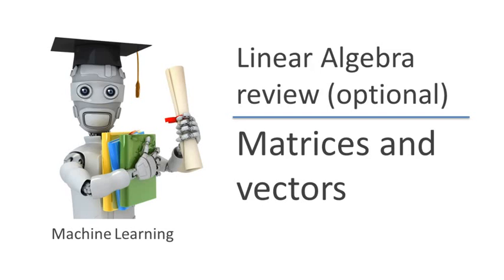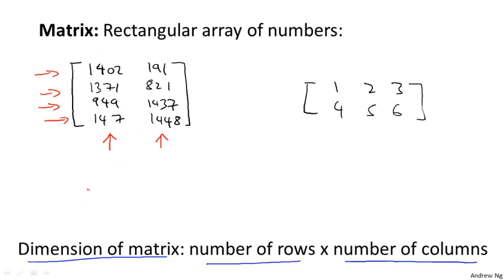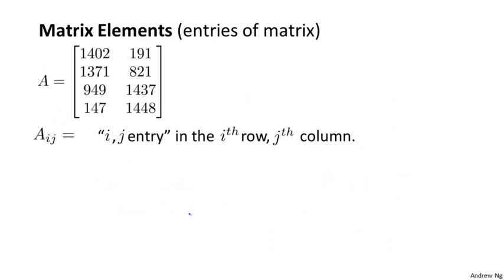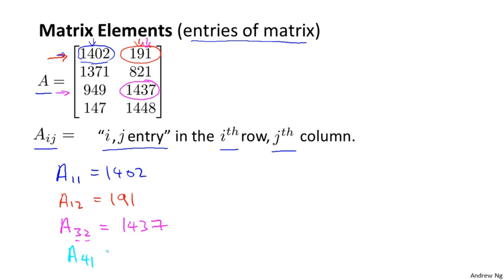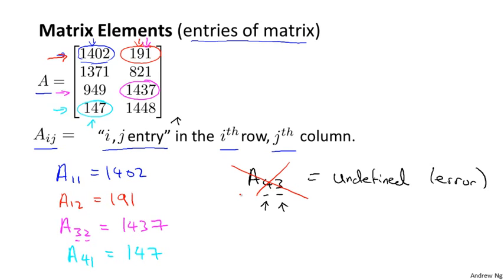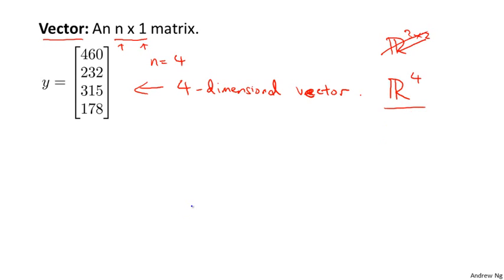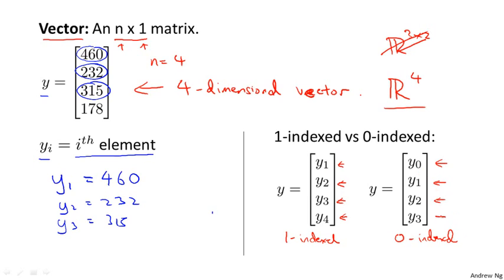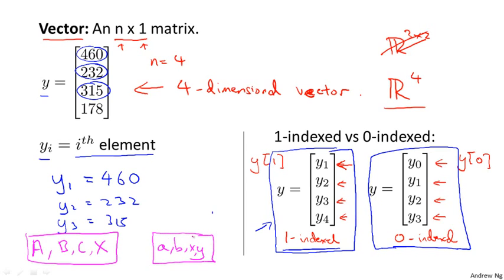03 1 Linear Algebra Review Optional Matrices And Vectors